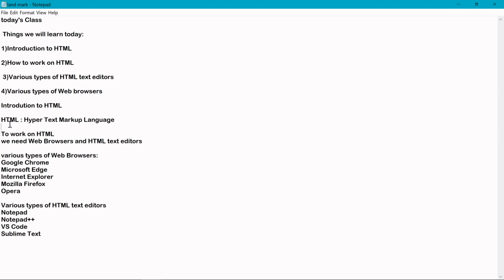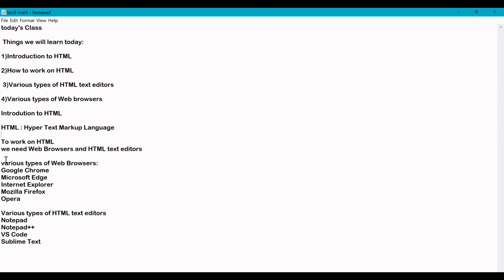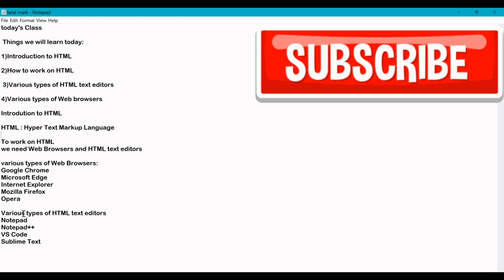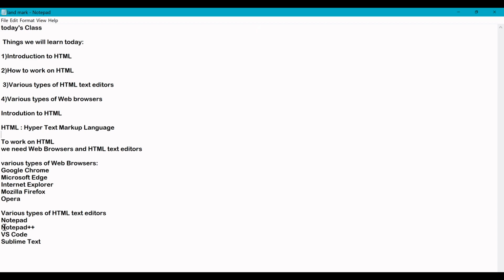HTML Basics for beginners | Nihar Coaching Academy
Hey Guys,
I have come back with a new video on HTML. This is just a basic video for all beginners and newcomers who have chosen HTML as their programming language.